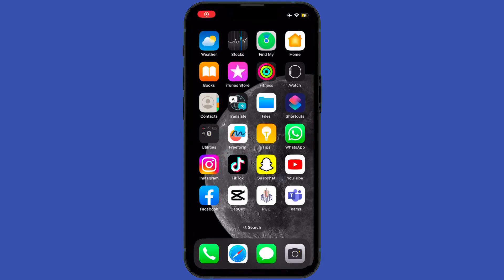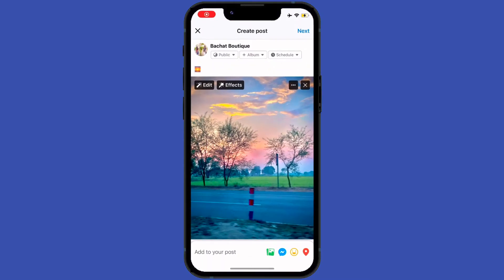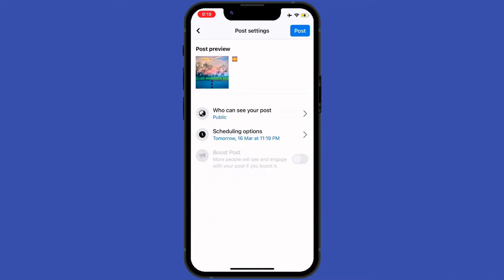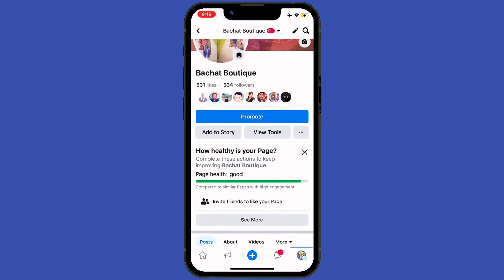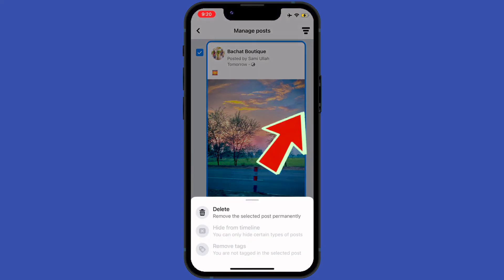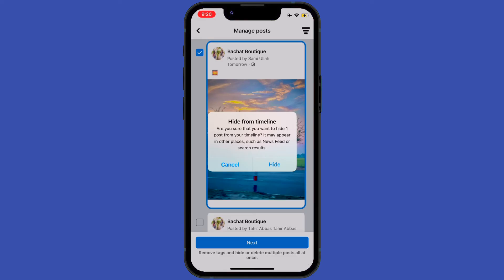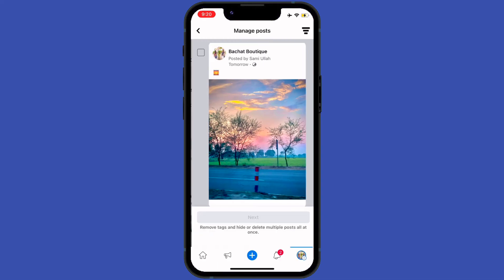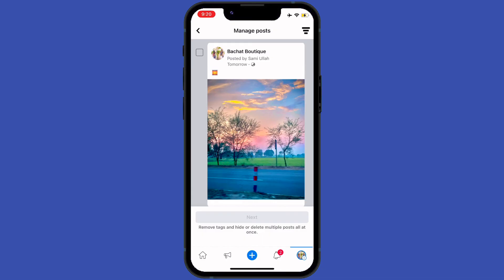How To Edit Scheduled Posts On Facebook 2023 (EASIEST WAY)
In this video I'll show you how to edit scheduled posts on Facebook. The method is very simple and clearly described in the video. Follow all of the steps & edit scheduled posts on Facebook

Love y’all!❤️